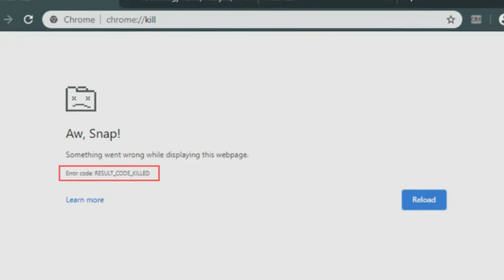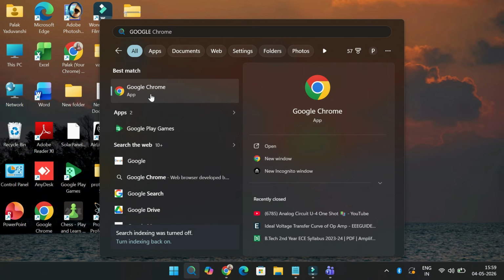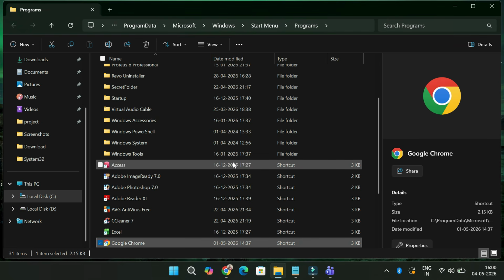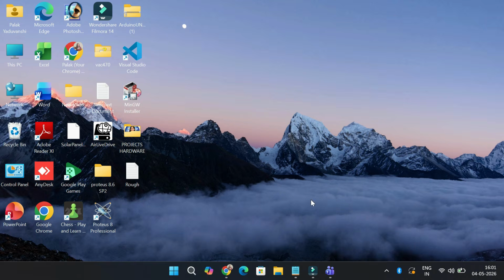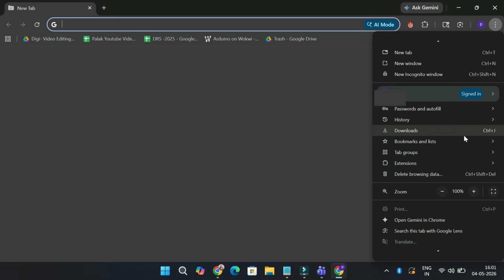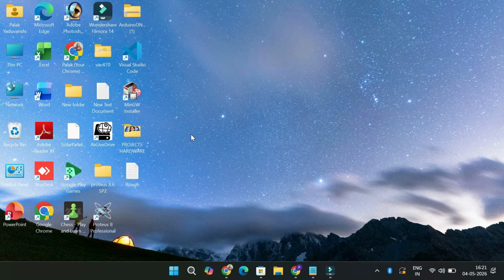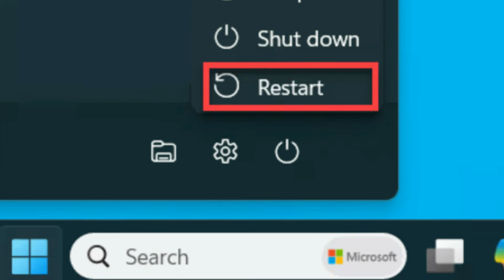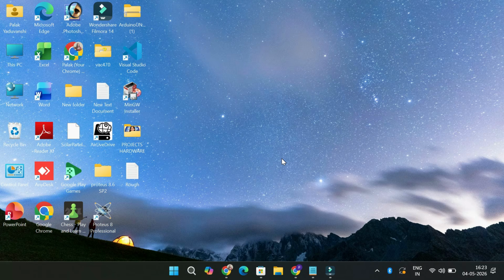How to Fix “Aw, Snap! Something Went Wrong” in Chrome (2026 Guide)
In this video, you’ll learn the exact methods to solve Chrome crashes, pages not loading, and the annoying “Aw, Snap!” error. Whether it’s caused by low memory, extensions, corrupted cache, or system issues — we’ve covered all working solutions.

🔧 What You’ll Learn:
Fix Chrome “Aw, Snap!” error instantly
How to clear cache & cookies properly
Disable problematic extensions
Fix memory and RAM-related issues
Reset Chrome settings (safe method)
Advanced fixes for Windows 10/11 users
⚡ Why This Error Happens:

This issue usually occurs due to:

Low system memory (RAM)
Corrupted browser files
Conflicting Chrome extensions
Outdated browser version
System or driver issues

chrome aw snap fix, chrome error fix 2026, aw snap something went wrong chrome fix, chrome crashing fix, google chrome not loading pages, fix chrome errors windows 11